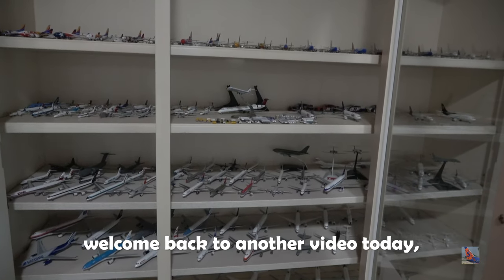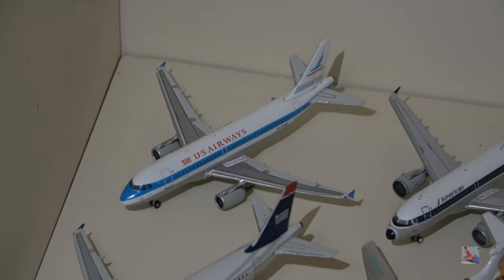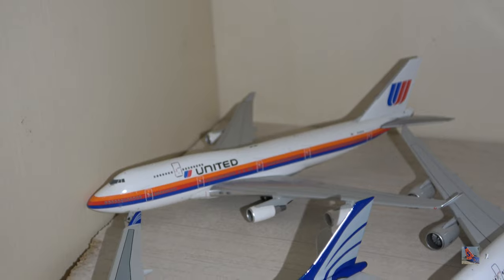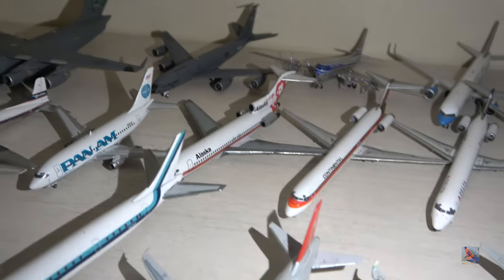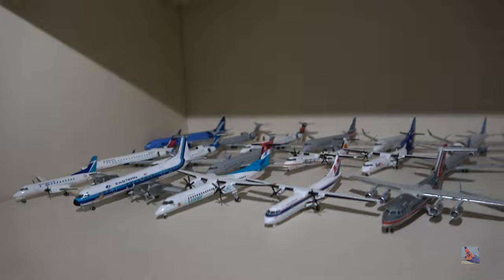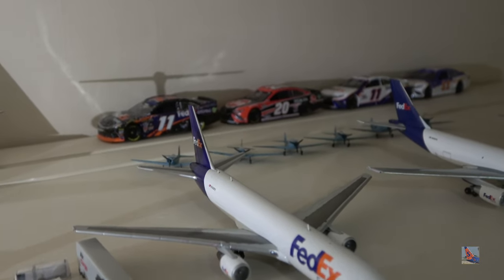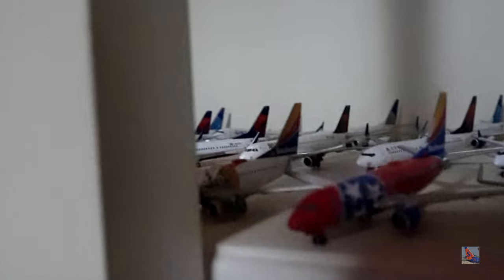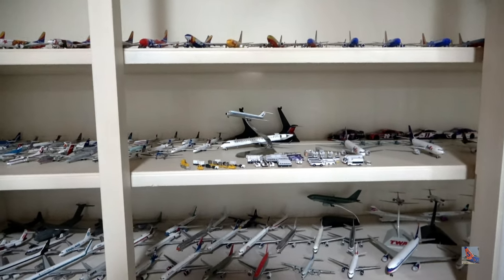FULL COLLECTION - June 2022 (200+ models! Gemini Jets, NG Models, Aeroclassics & More!)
Hello everyone,
Welcome to the first full collection video in over a year! With a larger collection (and anticipating more arrivals), let's see where my collection stands as of now!